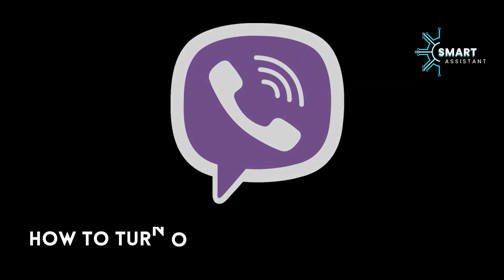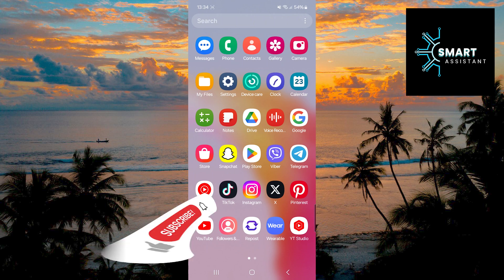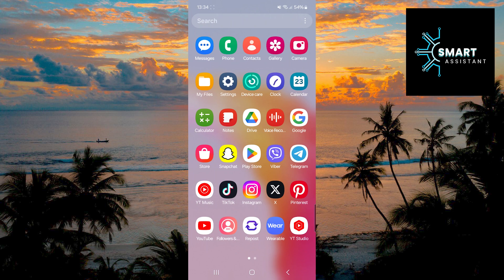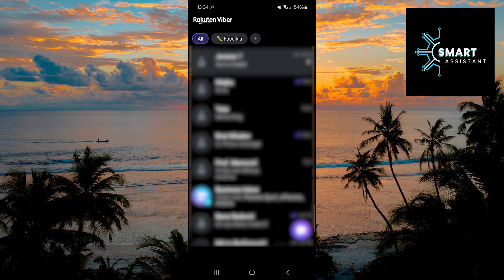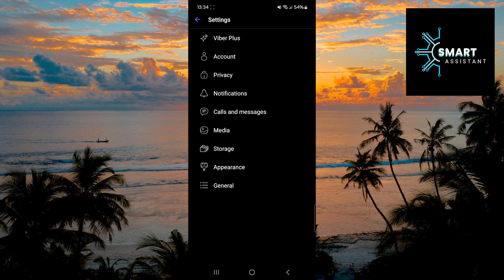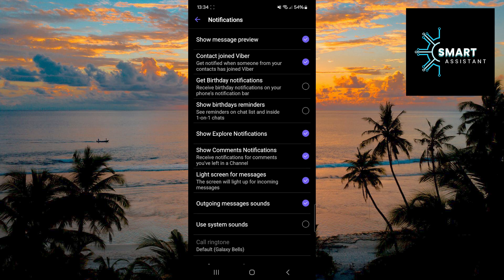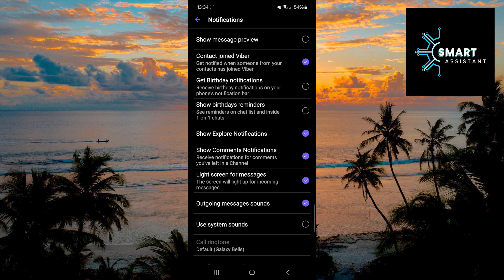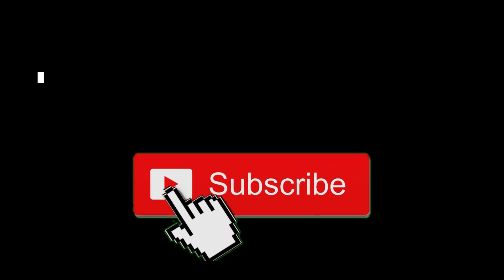How to Turn Off Message Preview on Viber (2024)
If you use Viber to communicate with friends, family, or colleagues, you have probably noticed that the app automatically displays a preview of incoming messages on the lock screen or as a notification. While this can be useful for quickly checking messages, it can also pose a privacy issue, especially if you don’t want others to see parts of your conversations. In this guide, step by step, we will show you how to turn off message preview on Viber, whether you are using an Android or iOS device.